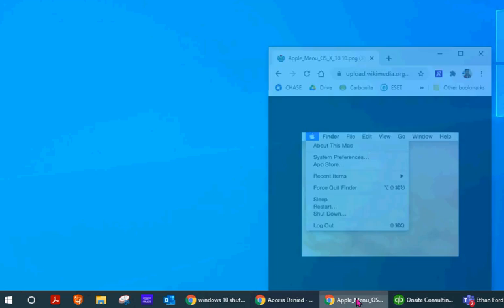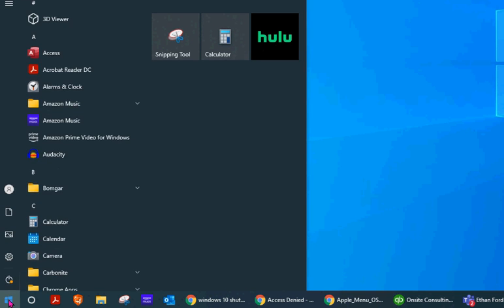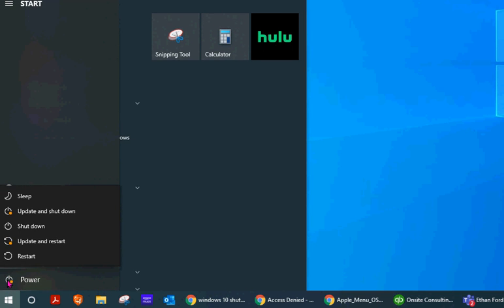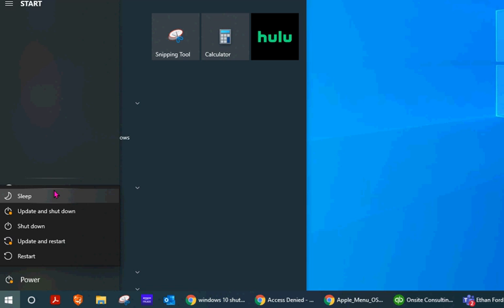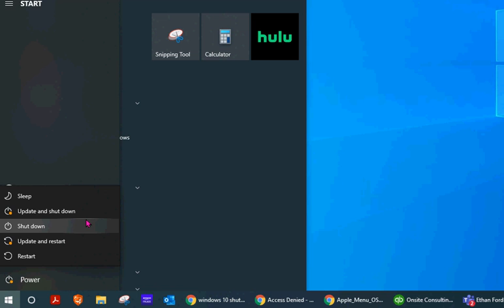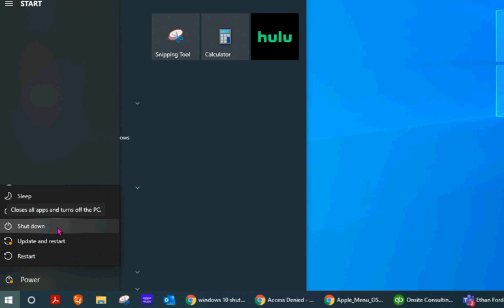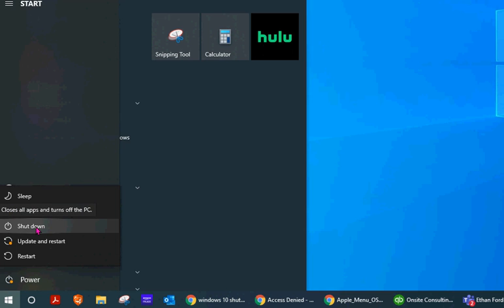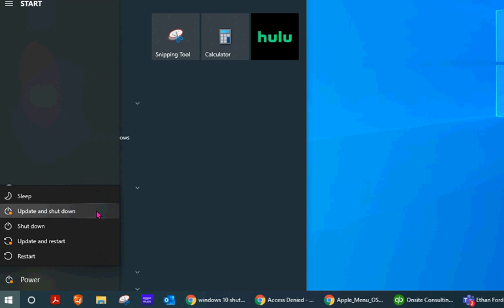How to Turn Off a Computer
Seems simple, but there are four ways to turn off a computer and only ONE Is the best.  Watch this quick video to see what you're missing.